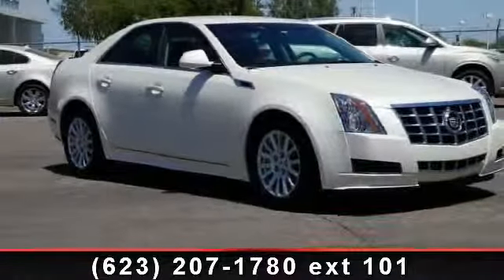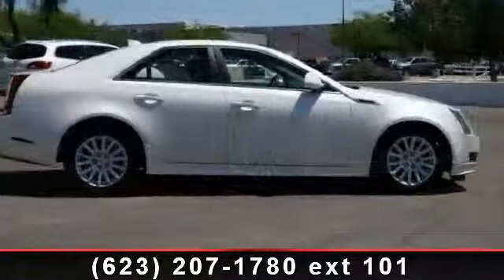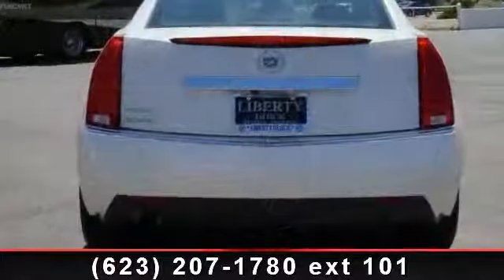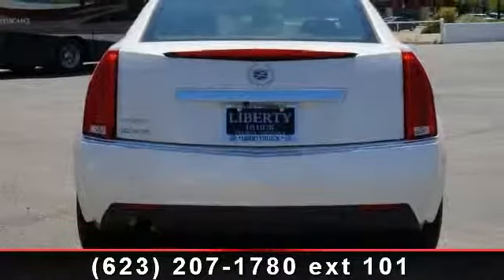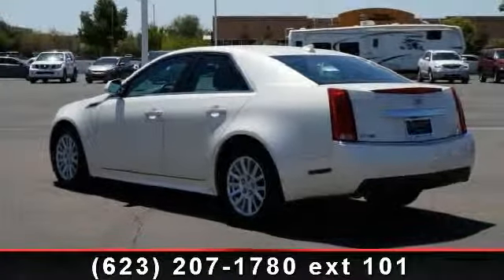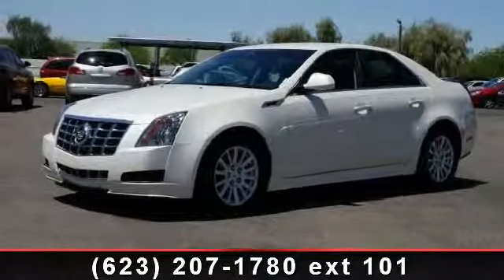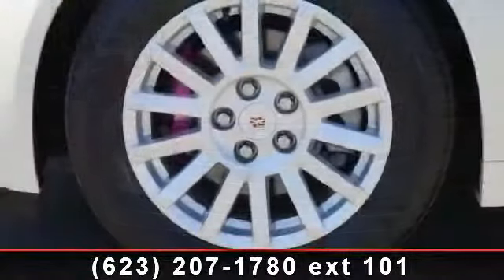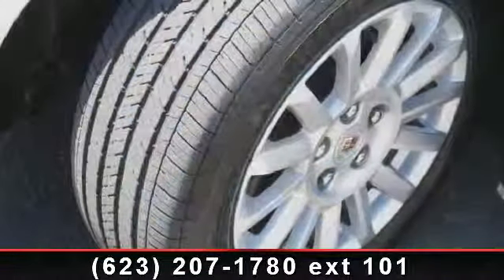2013 Cadillac CTS Sedan - Liberty GMC and Buick - Peoria,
CARFAX 1-Owner. Luxury trim. Heated Leather Seats, Premium Sound System, Satellite Radio, iPod/MP3 Input, Back-Up Camera, ENGINE, 3.0L V6 DI DOHC VVT, LUXURY PREFERRED EQUIPMENT GROUP, Overhead Airbag, Alloy Wheels. CLICK ME!KEY FEATURES INCLUDEHeated Leather Seats, Back-Up Camera, Premium Sound System, Satellite Radio, iPod/MP3 Input MP3 Player, Remote Trunk Release, Keyless Entry, Child Safety Locks, Steering Wheel Controls.OPTION PACKAGESENGINE, 3.0L V6 DI DOHC VVT (270 hp [201.3 kW] @ 7000 rpm, 223 lb-ft of torque [301.1 N-m] @ 5700 rpm) (STD), LUXURY PREFERRED EQUIPMENT GROUP includes standard equipment. Luxury with WHITE DIAMOND TRICOAT exterior and EBONY interior features a V6 Cylinder Engine with 270 HP at 7000 RPM*.EXPERTS ARE SAYINGCarAndDriver.com explains America's top sports sedan continues to provide the refinement and handling that make it a winner..SHOP WITH CONFIDENCECARFAX 1-OwnerBUY FROM AN AWARD WINNING DEALERAs your premier new Peoria Buick, Scottsdale Buick , Temp...read more